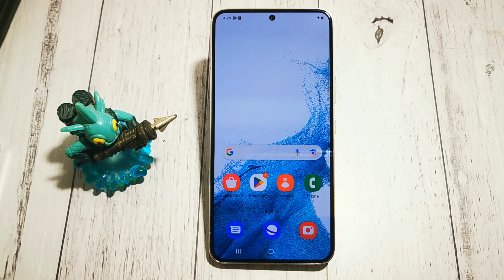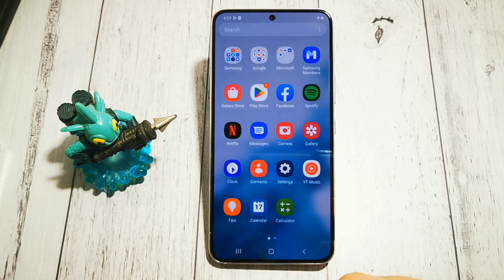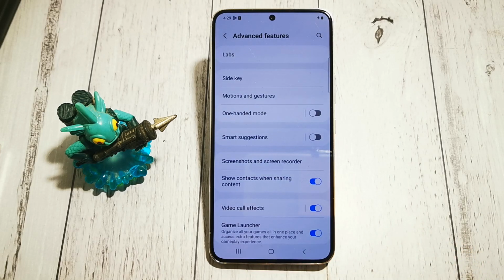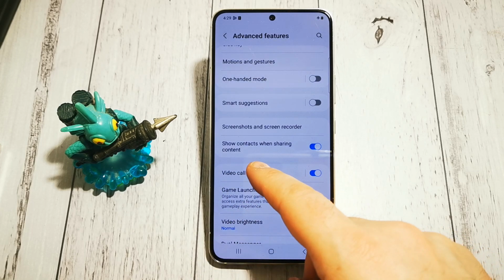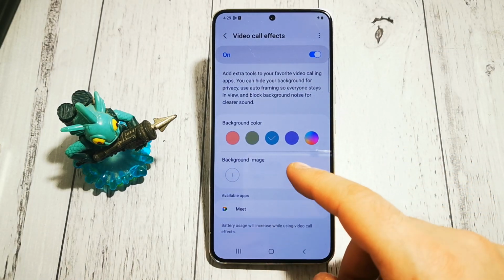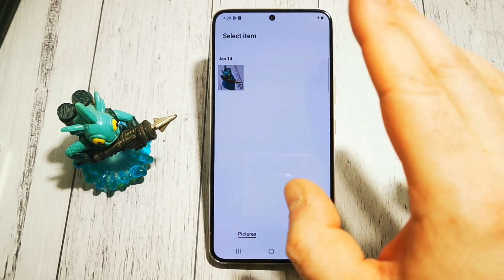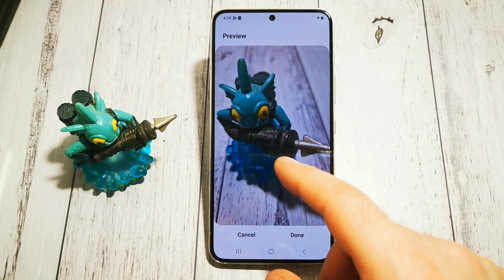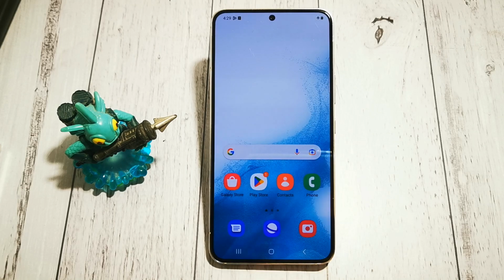SAMSUNG GALAXY S22: How to change video call background image | Quick Guide